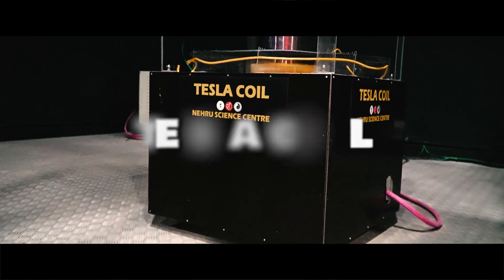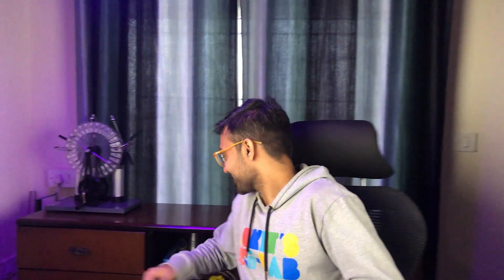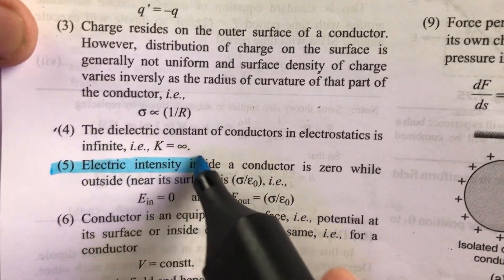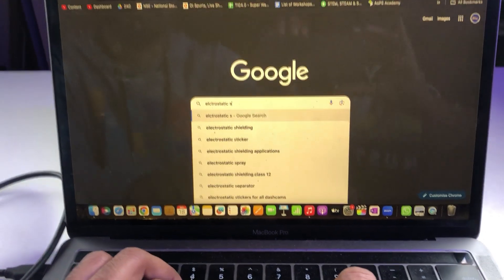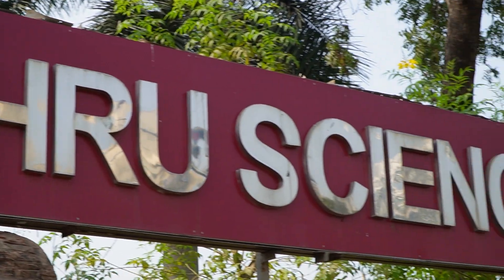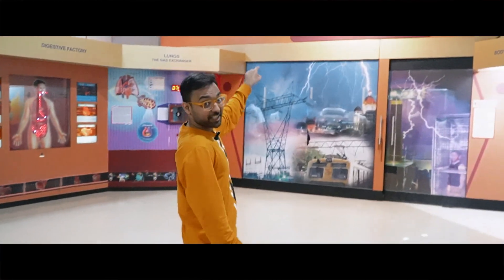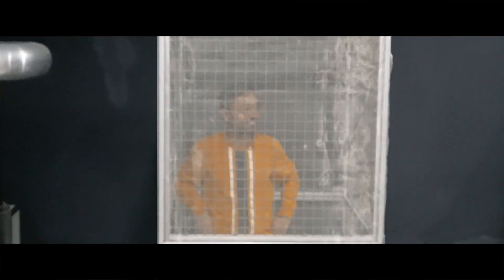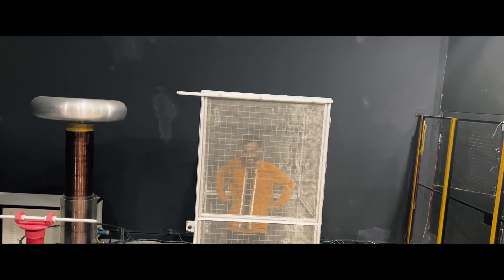I Faced India’s DEADLIEST 2 Lakh+ Volts LIGHTNING ⚡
In this video, I stepped inside Faraday's cage to face one of India's biggest and most powerful Tesla coil which was capable of generating 2 lakh+ volts. Watch me survive this extreme Challenge in this video!

Credits:

Content Creation and Production: Ankit's Sci-Lab
YouTube Strategy Consultant: Think YouTube
Post Production Team: Elegant Crew
Video Editing Specialist: Anand Tripathi
Videography: Vinit Jadhav, Rishikesh Pawankar, Harshita Chowdhary

Special Thanks to Nehru Science Center, Mumbai